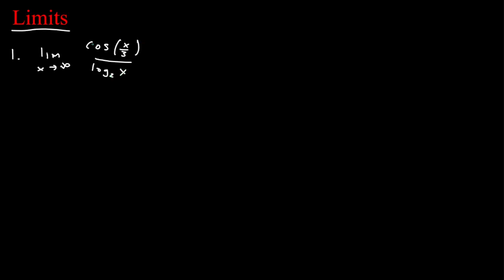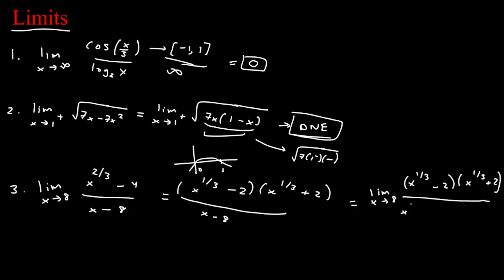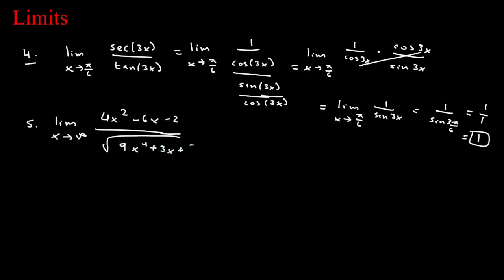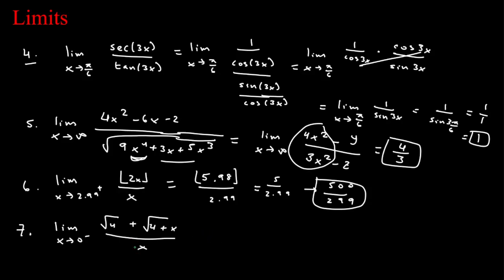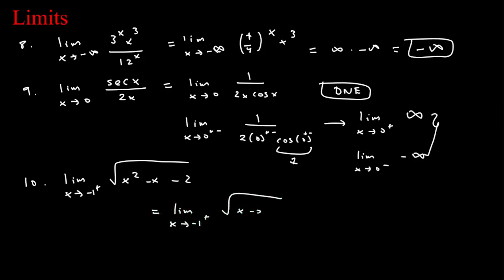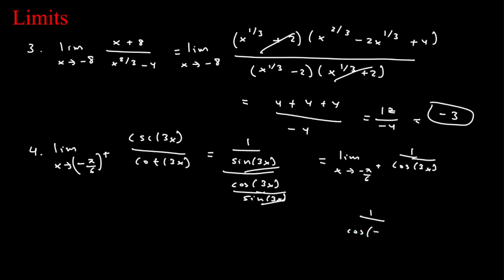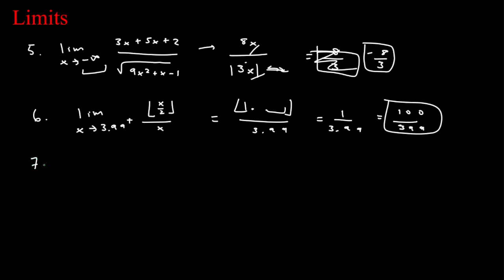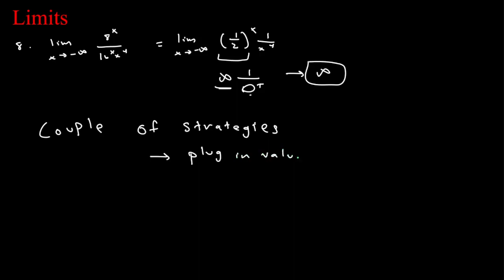Limits: Advanced Problems and Problem Solving Techniques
This video covers various limits problems which cover single and double sided limits and various functions.